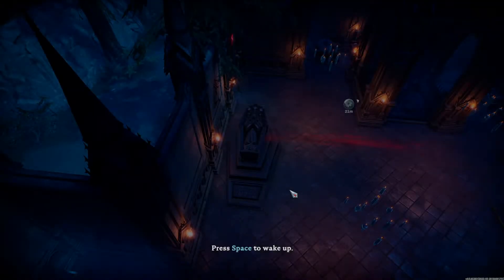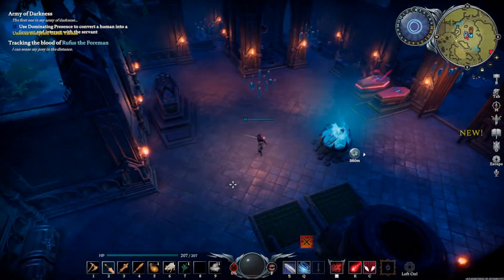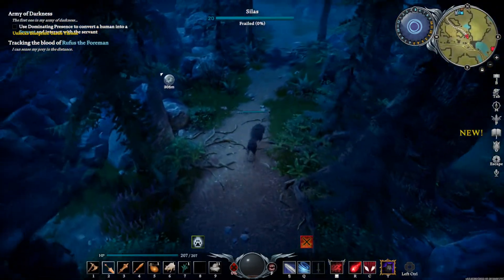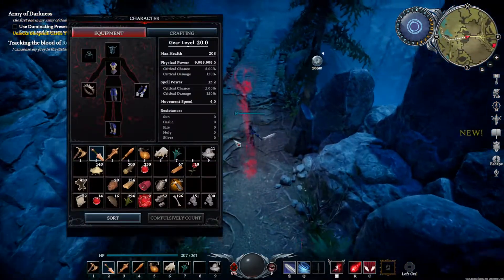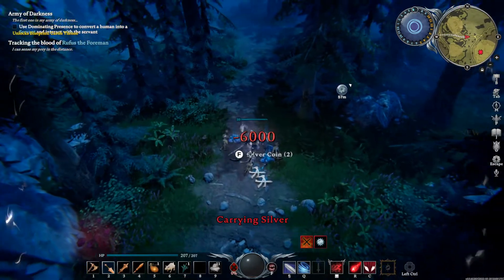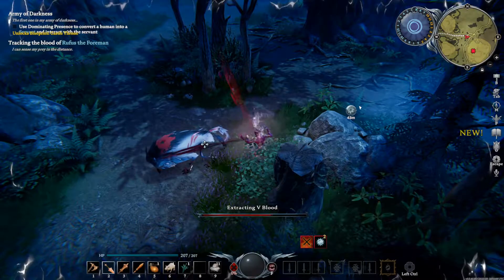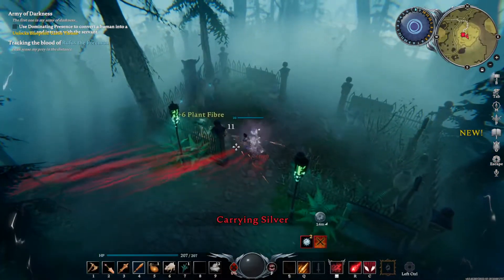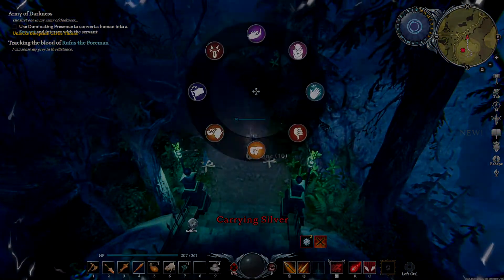V Rising - GRAVE DUST LOCATION